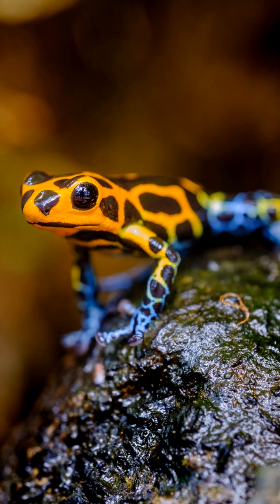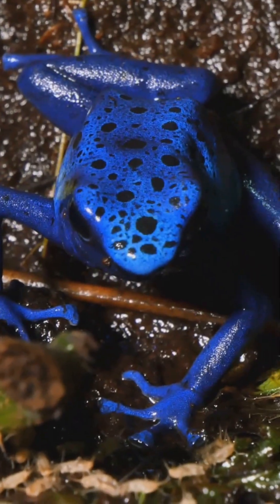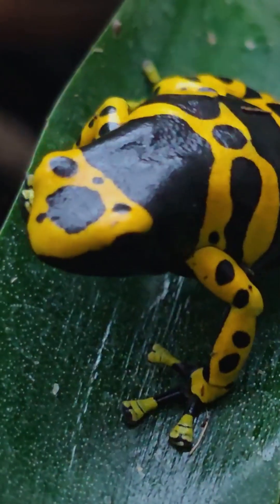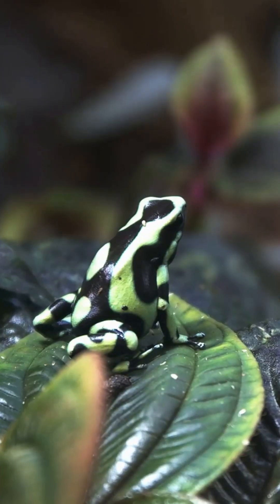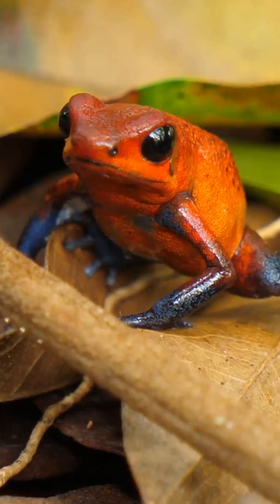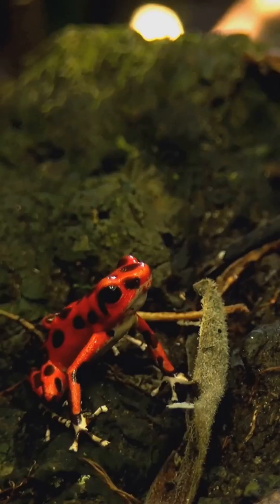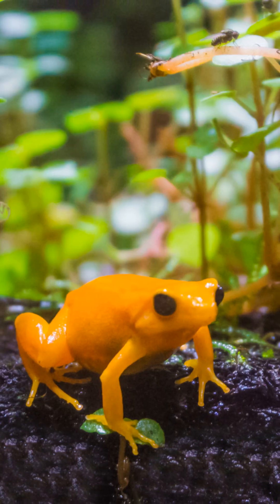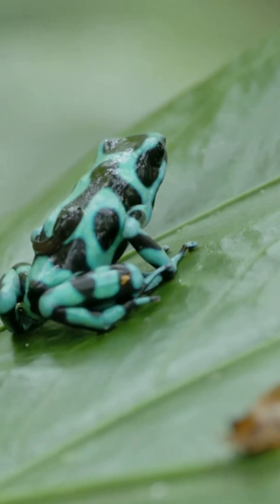Poison Dart Frogs: Tiny Frogs With Huge Poison!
Poison Dart Frogs: Tiny Frogs With Huge Poison! Meet the poison dart frog, one of the most dazzling and deadly creatures on Earth! Some are smaller than your thumb, but their skin secretes powerful alkaloid toxins, which some frogs have enough venom to stop ten humans. But the poison doesn’t come from the frog itself. It is actually borrowed. Crafted from the toxic tiny ants, mites, and beetles in the rainforest that it eats. In captivity, where those insects don’t exist, the frog’s deadly armor fades away. So frogs raised in captivity are totally harmless! Learn how these thumb-sized rainforest gems borrow alkaloid toxins from ants, mites, and beetles to build their venomous defense, why bright aposematic coloration warns predators, and how captivity strips their toxicity. Discover the shocking decline of species like the golden poison frog (fewer than 5,000 left) and why rainforest loss breaks the chain from ants to frogs to forests. Perfect for nature and wildlife fans who care about conservation.

You won't believe these fun and amazing animal facts!! Family Friendly. Moms and Dads, you are going to love this video that can teach kids about animals! If you are curious and love learning new things, this video is for you! Tell your family, friends, brothers, sisters, cousins, and co-workers all about the cool things you learned in this video. Education about our planet for everyone!

Please let us know your favorite animals and animal facts in the comments below.